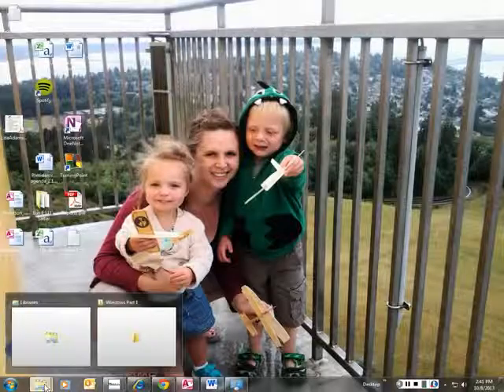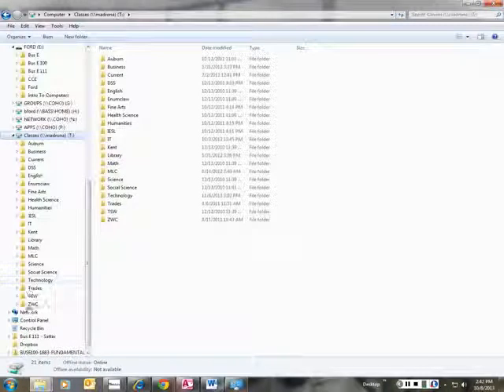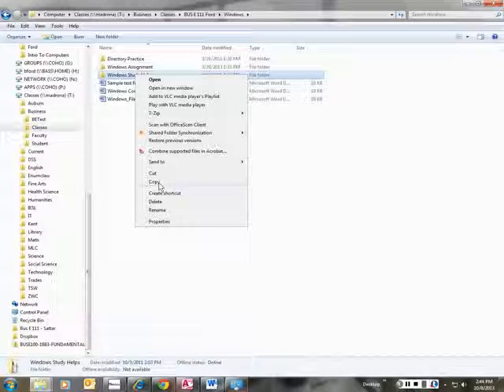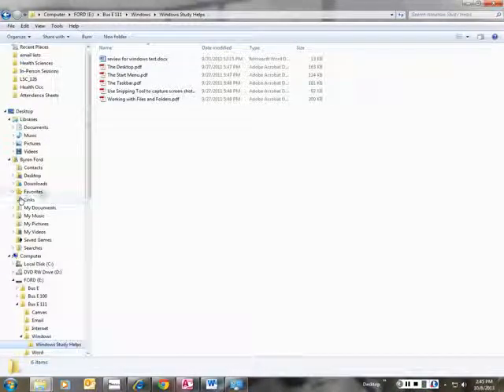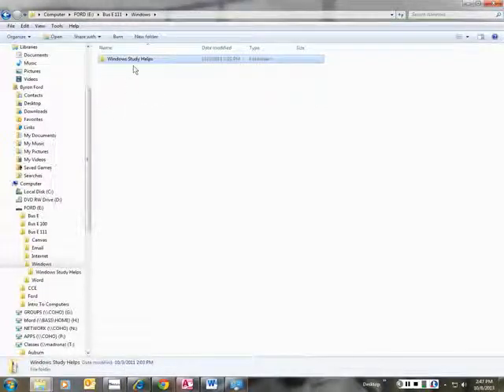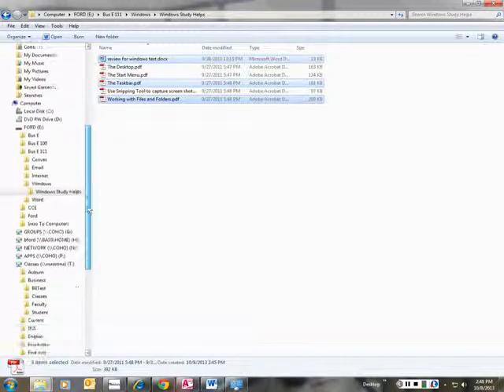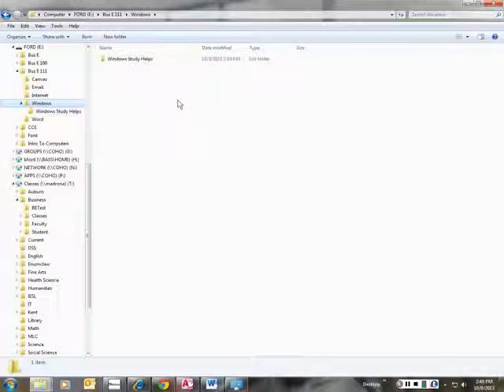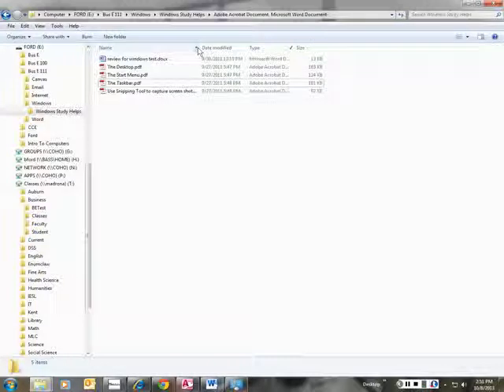Windows Explorer part 3